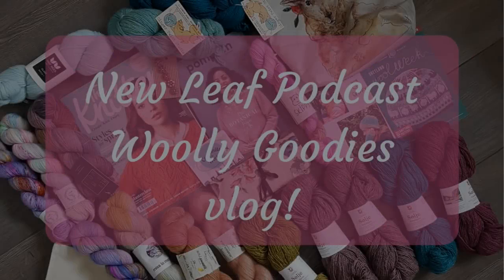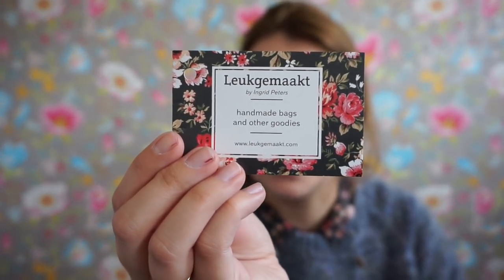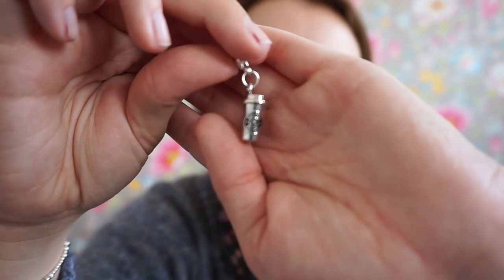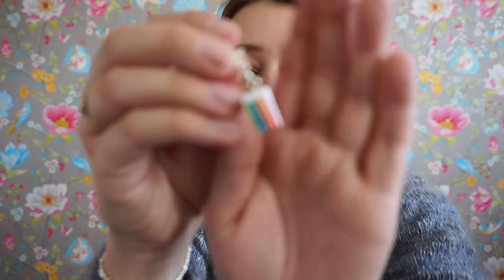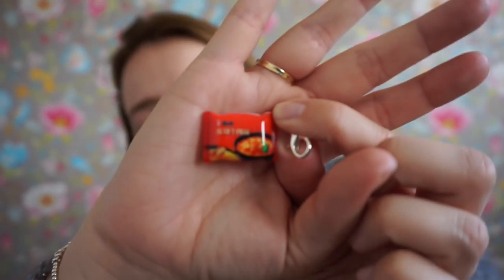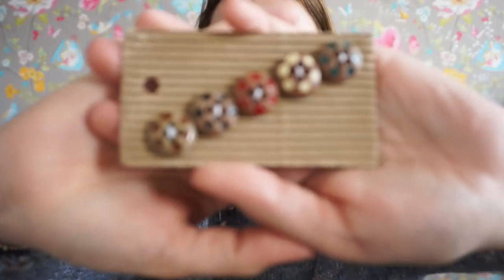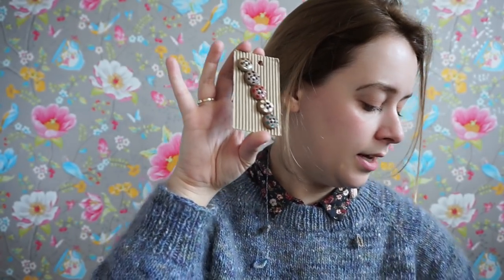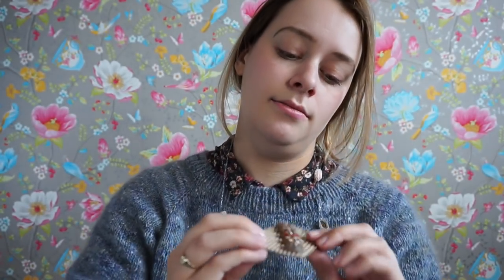New Leaf Podcast - Woolly Goodies #2 EYF Haul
My yarn haul from Edinburgh Yarn Fest! I also recorded an EYF vlog, find it